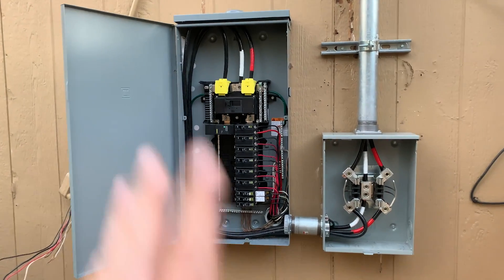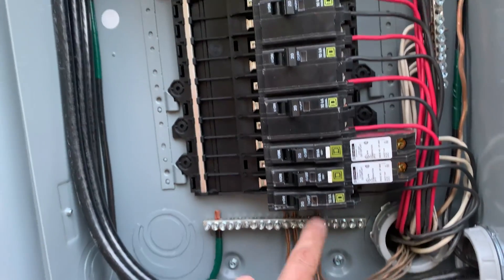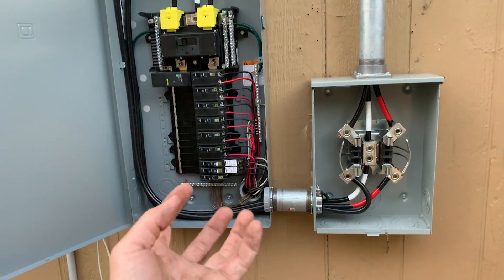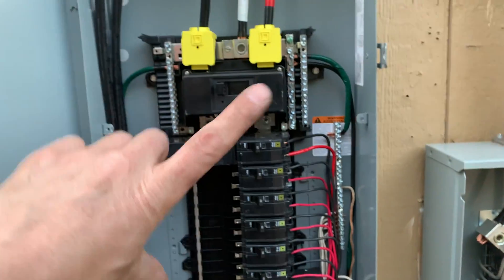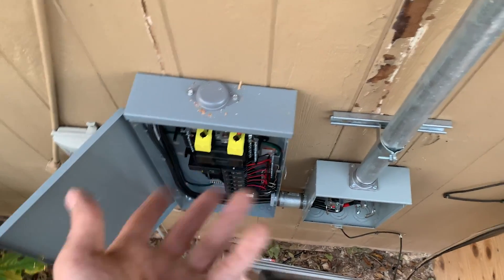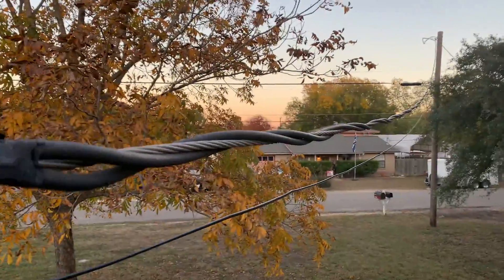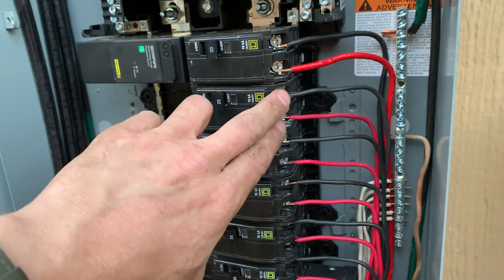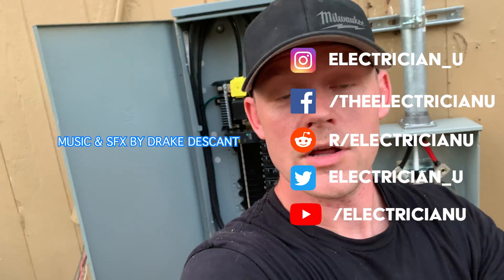I Just Changed Out My Electrical Service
I just finished replacing my electrical service.  Here's a quick overview of what I did.  FULL-LENGTH VERSION COMING SOON!

-Audio lessons
-Forum

-State Approved
-Video Based

-2017, 2020, and 2023 NEC versions
-300 Question Online Code Cannon (not license specific, all code)

You wouldn't believe how much of a pain in the rear it is to try to replace an entire service while filming the entire process. I had to start early in the morning and have the power company meet on site to disconnect my power, that I had to do all of the work while filming the entire process, dealing with memory cards filling up, having to dump footage over and over, having batteries die on the camera, NOT HAVING POWER TO CHARGE THEM, and still getting all of the work done early enough for an inspection, AND having enough time to have the power company back out to reconnect power.

Boy am I whooped.

There is one thing that I missed, not a huge thing, but I'm curious how many of you noticed.